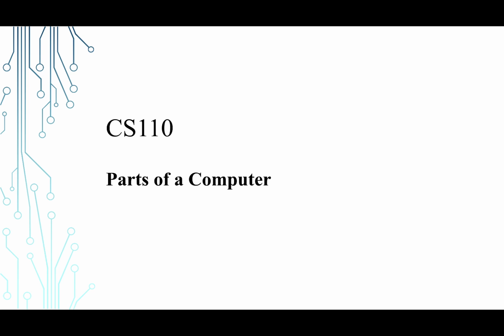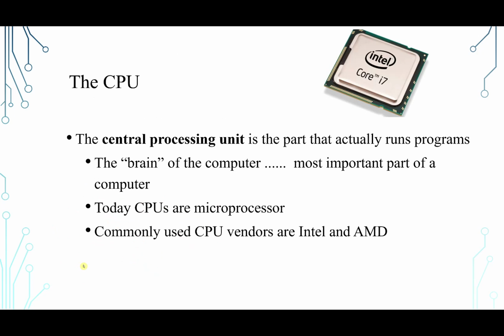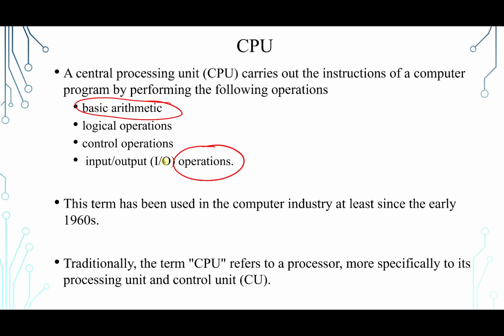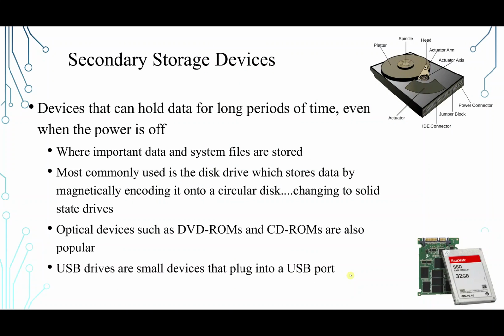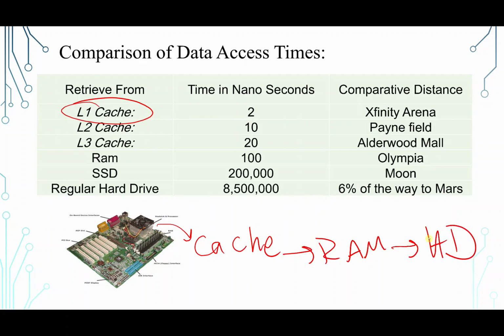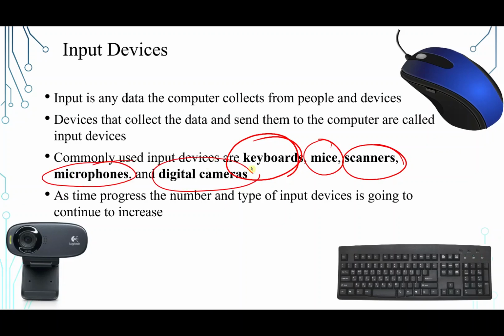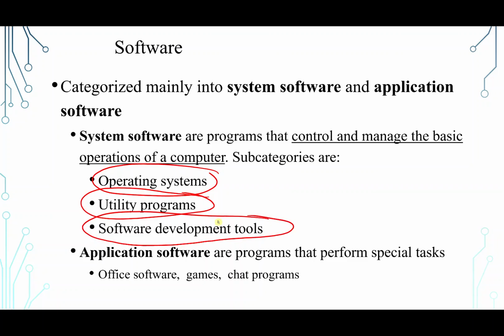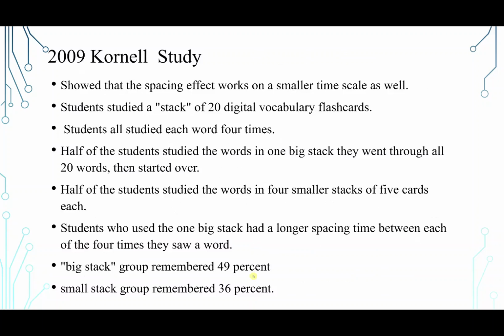CS 110 Lecture 04 Parts of a Computer